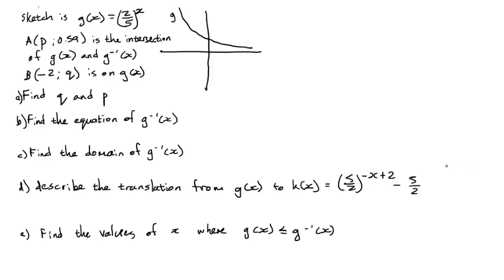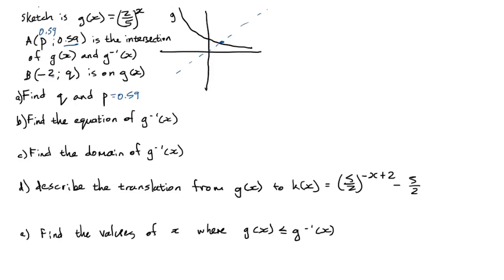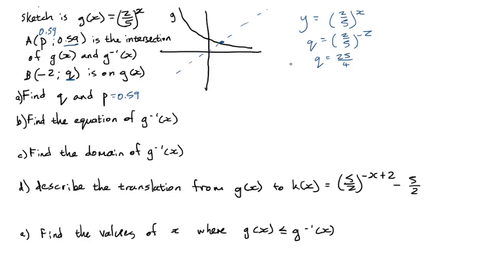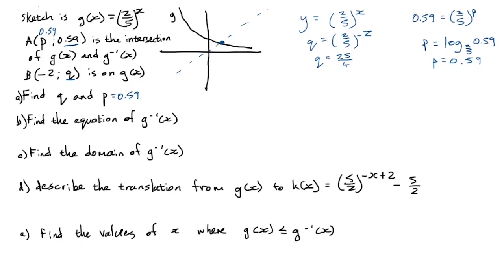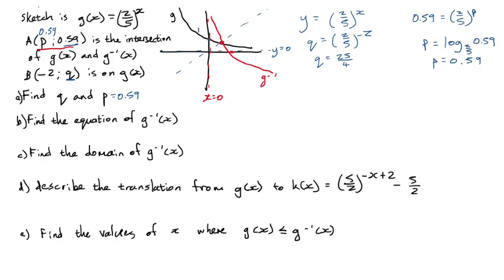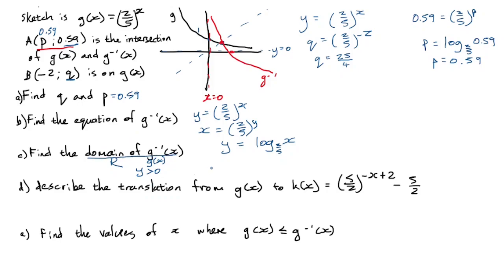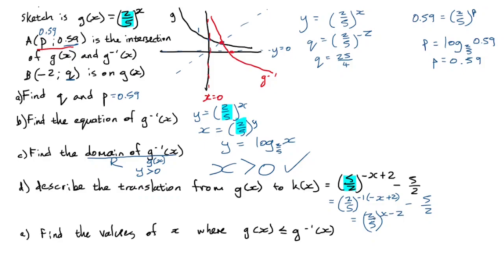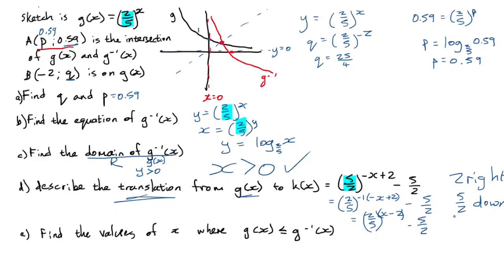Inverses Grade 12 exponential and log graph example 5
When we do the inverse of an exponential graph we end up needing to use logs. There can be a variety of questions linked to this basic concept and so I will work through a few examples to assist you.